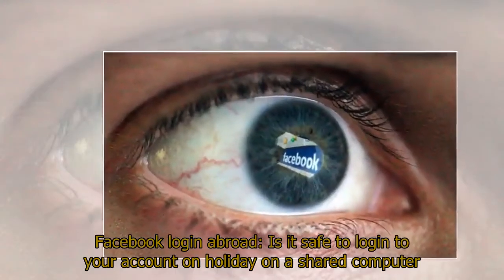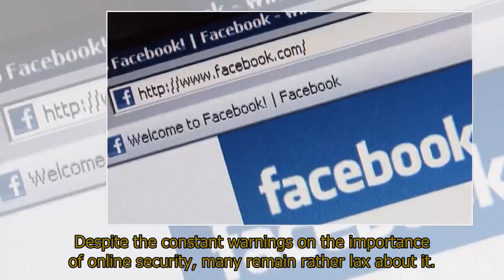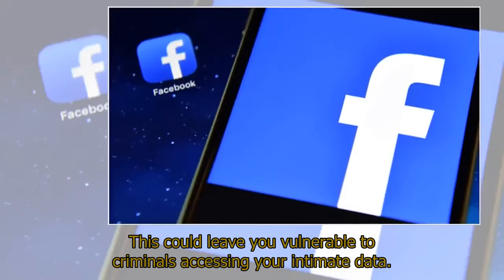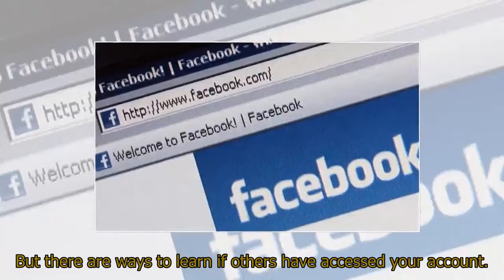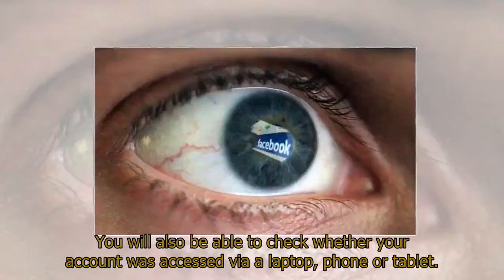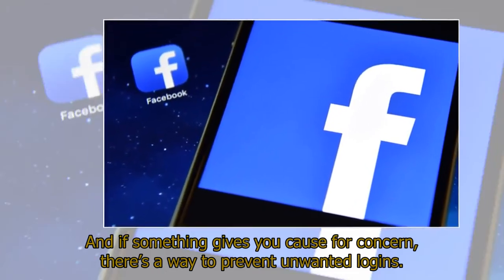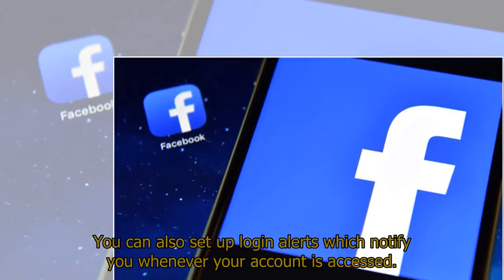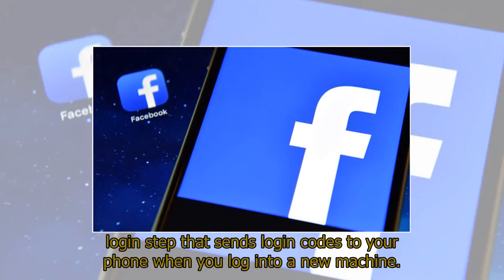Facebook login abroad: Is it safe to login to your account on holiday on a shared computer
Facebook login abroad: Is it safe to login to your account on holiday on a shared computerFACEBOOK is a fantastic way to keep in touch with friends and family around the world. But is it safe to login to your Facebook account on a shared computer while on holiday?Despite the constant warnings on the importance of online security, many remain rather lax about it.And this is especially true when we head off on holiday.One major security risk is staying logged in to our Facebook accounts when using a shared computer.This could leave you vulnerable to criminals accessing your intimate data.It’s an easy mistake to make – using multiple devices in numerous locations makes it tricky to keep track of where and when we've logged into what.But there are ways to learn if others have accessed your account.Once logged into Facebook on any device select Settings – Security – Where you’re logged on.This can be edited, allowing you to check the locations you logged onto across all devices.You will also be able to check whether your account was accessed via a laptop, phone or tablet.And it even reveals the IP address, allowing you learn the location of the device and when it was used to log into your account.And if something gives you cause for concern, there’s a way to prevent unwanted logins.Simply select the End activity option to end that session.On a phone, you just need to tap the “X” next to each session.You can also set up login alerts which notify you whenever your account is accessed.Select Settings – Security – Login Alerts to set up these notifications.And an additional level of approval can be added.Select Settings – Security – Login Alerts – Approvals, to set up an additional login step that sends login codes to your phone when you log into a new machine.